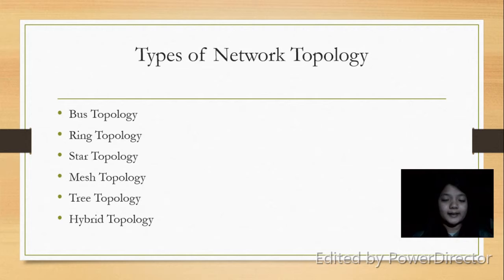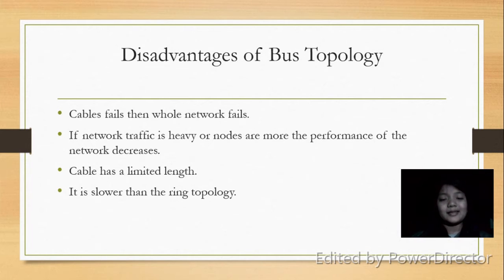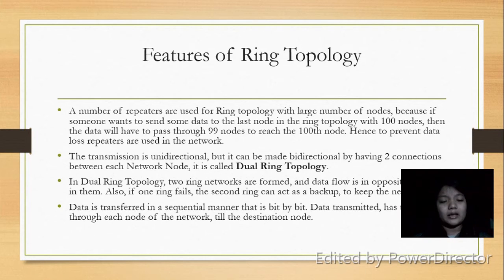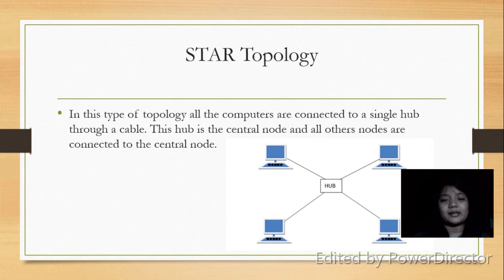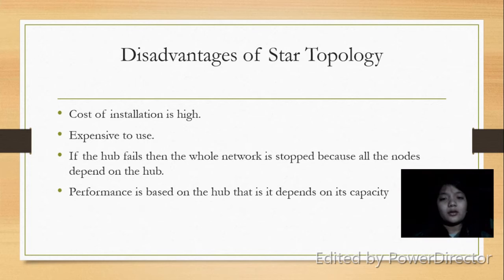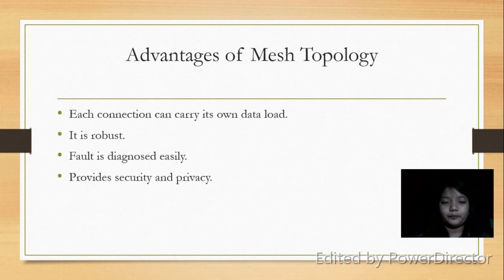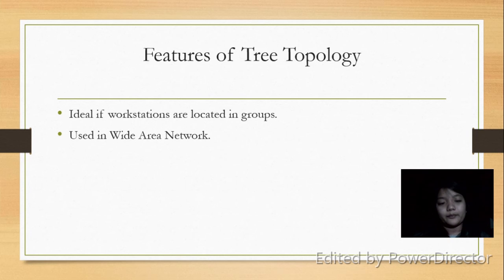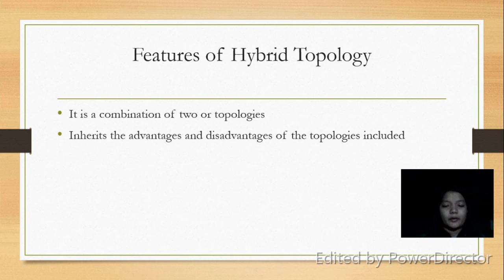Comparative Analysis (Celemin, Kristel Ann A)